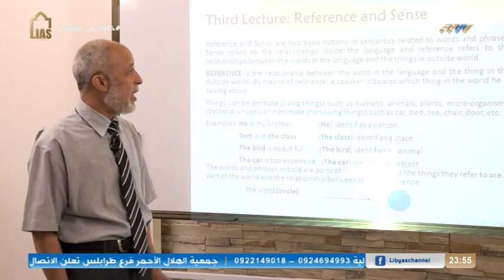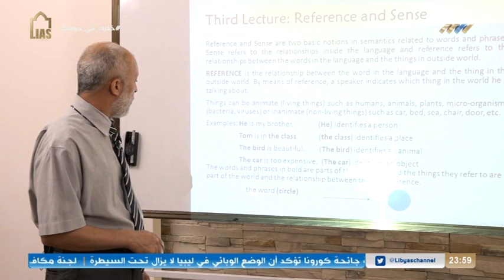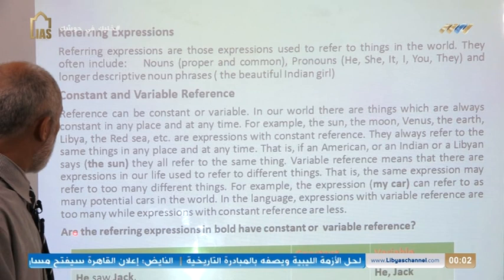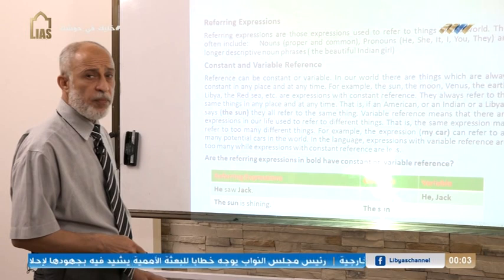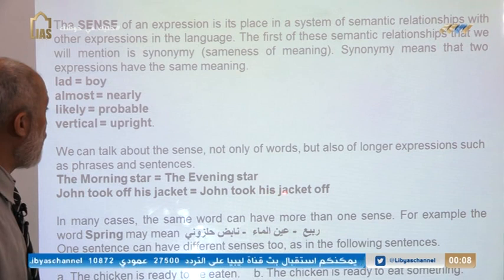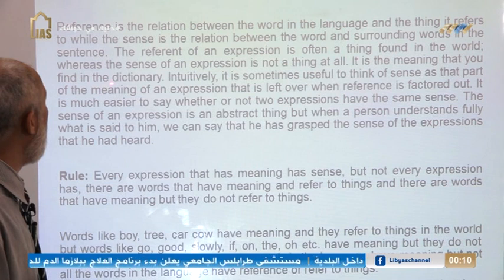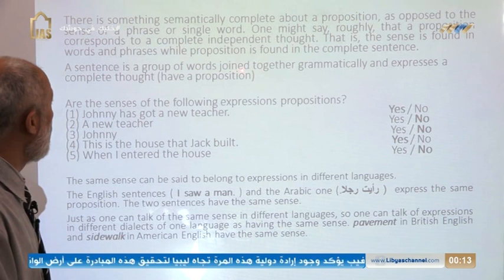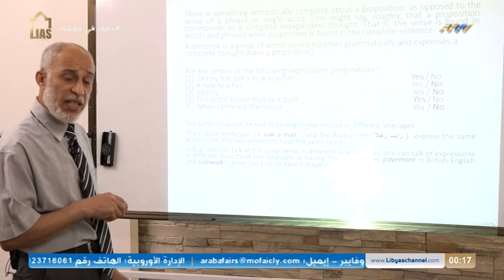Semantics | Lecture 3: Reference and Sense